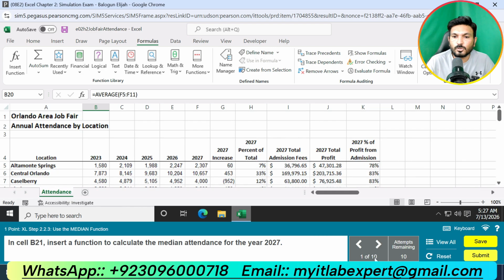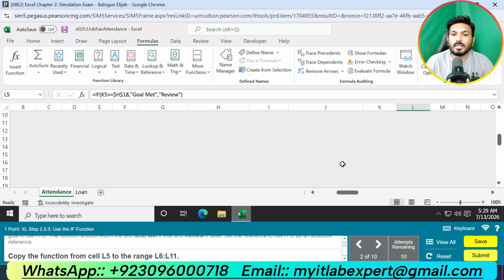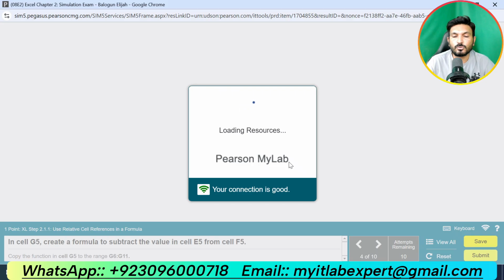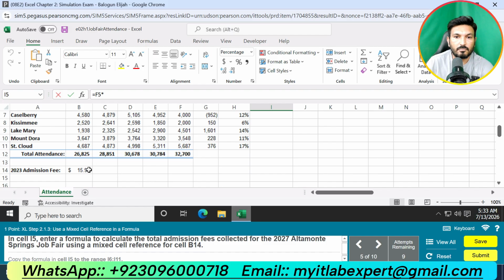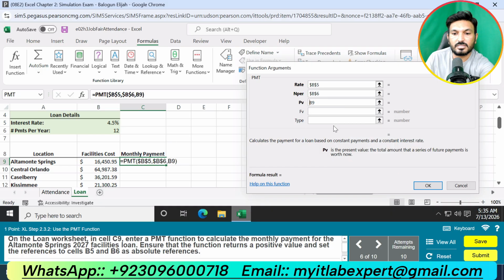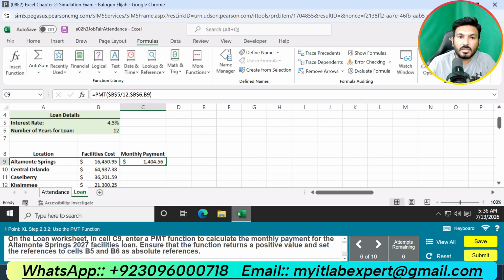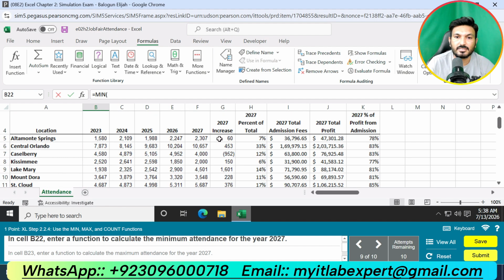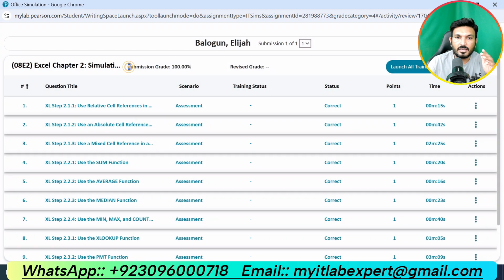Excel Chapter 2: Simulation Exam